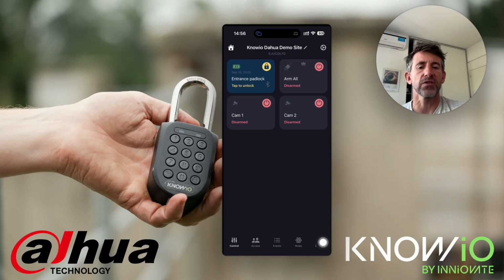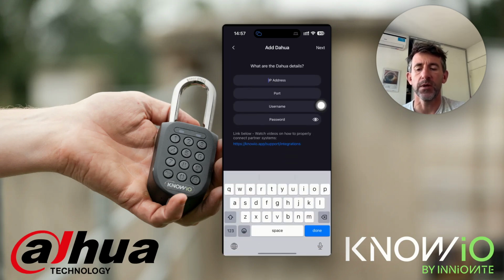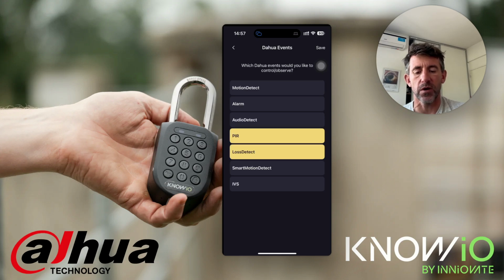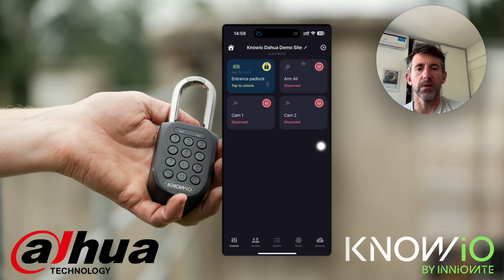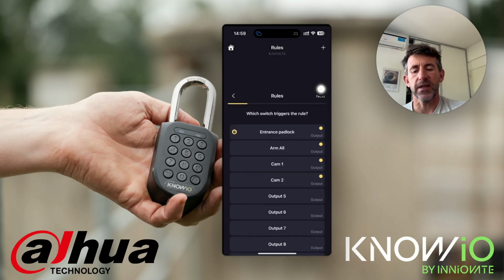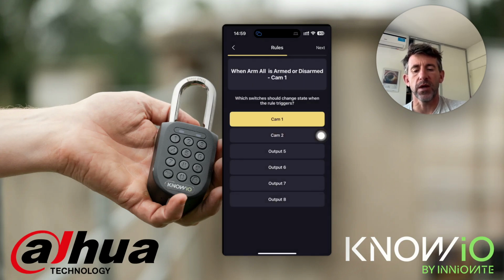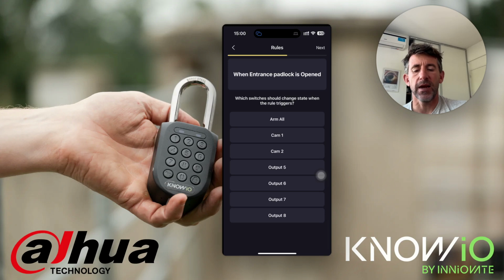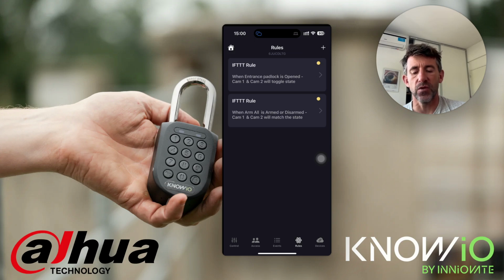How to add Dahua Cameras & Set up rules to control them both together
This video covers three things:
1) Adding of Dahua Cameras
2) Creating a rule to control them both with one button
3) Creating a rule to arm/disarm them via a Smart padlock